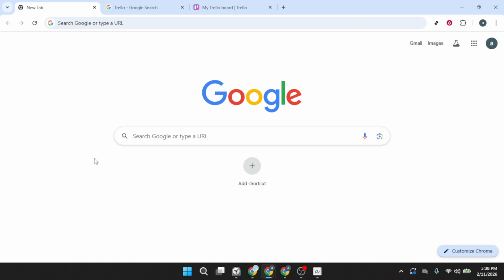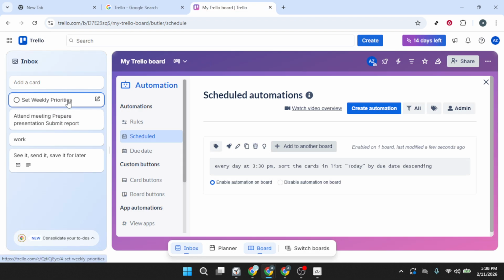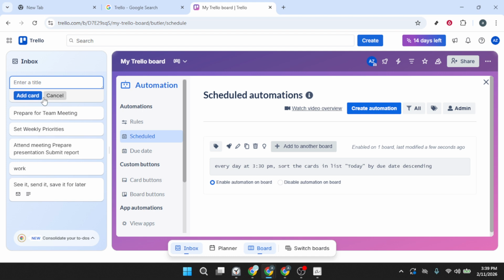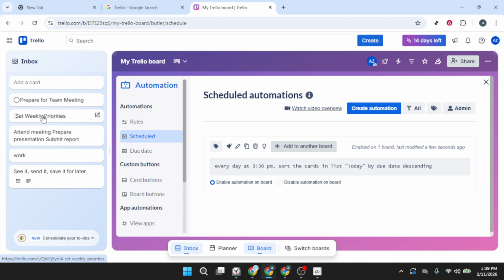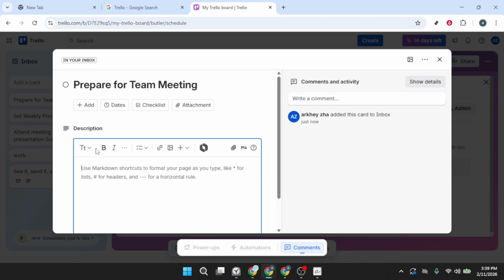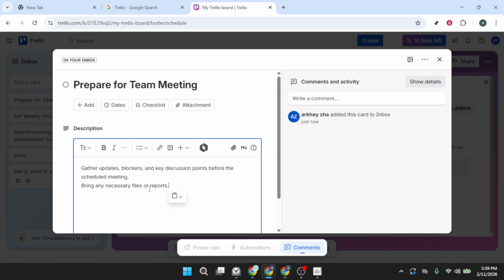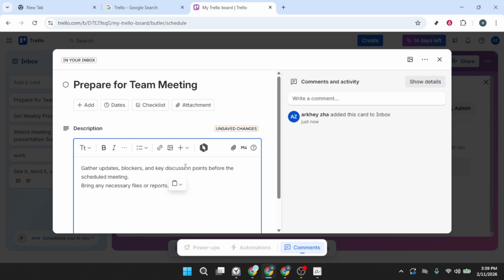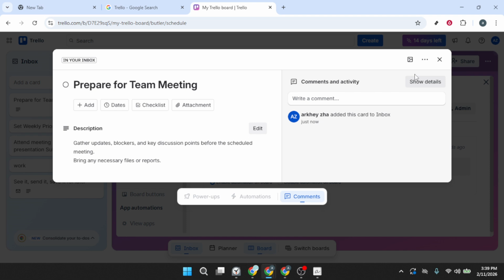How To Create A Trello Card (Easy Guide)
In this video, we discuss task management and the fastest way to create trello card entries on your lists. We cover adding task details and card descriptions to keep your to do list trello organized and clear for 2026.

00:00 Intro

00:12 Access Trello

00:26 Create a card

00:38 Name your card

01:17 Add card description

01:49 Attach files

02:11 Save changes

02:30 Summary